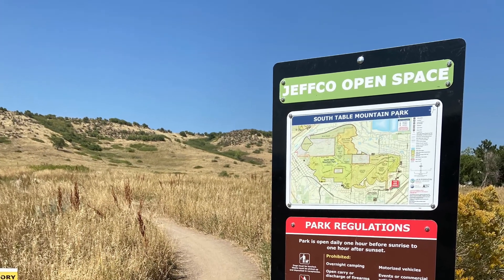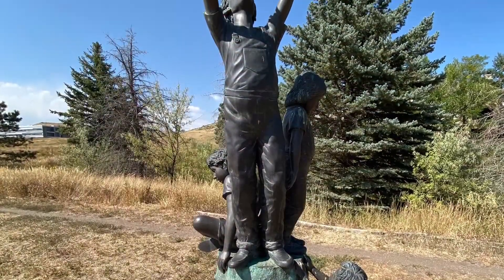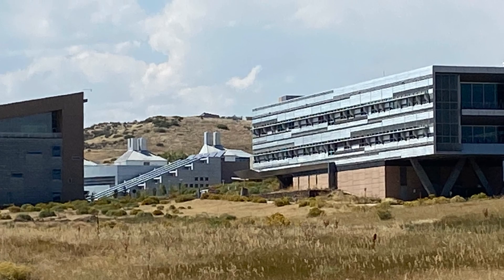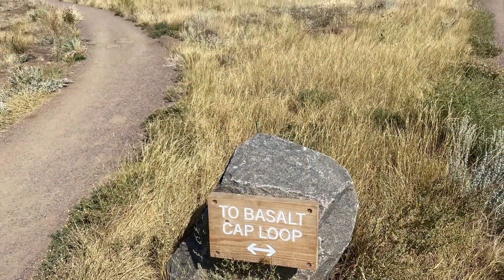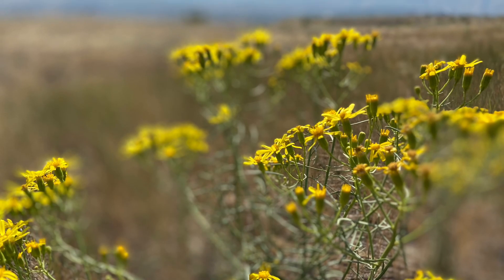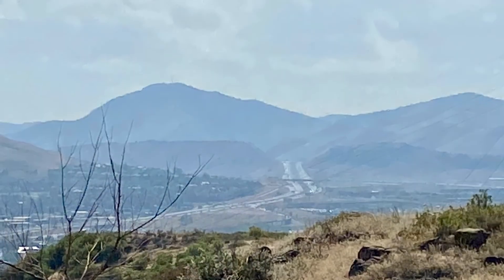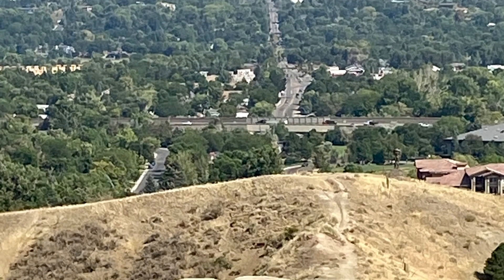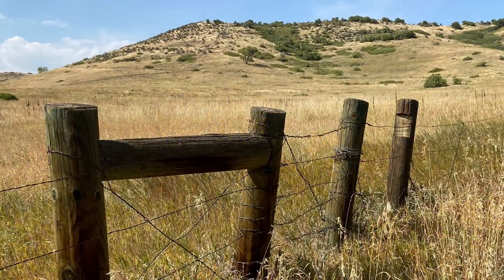Hiking at South Table Mountain Golden Colorado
Hiking at South Table Mountain Golden Colorado:  Get out there and explore!